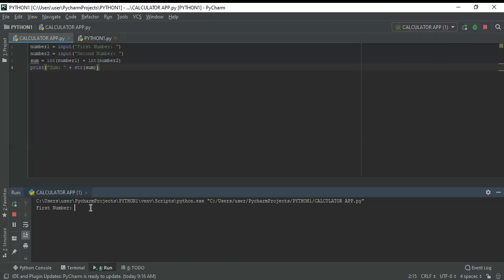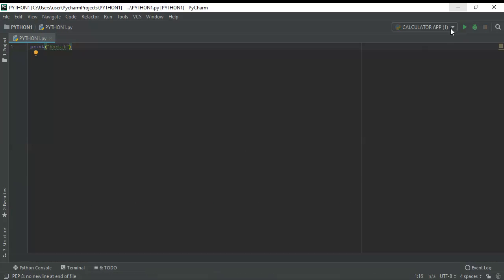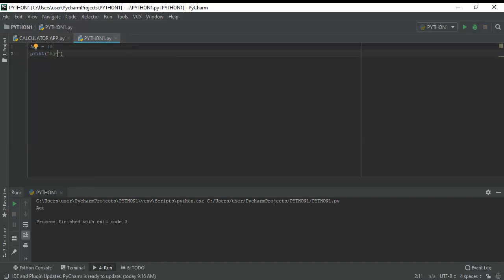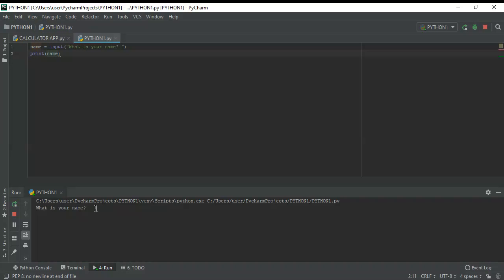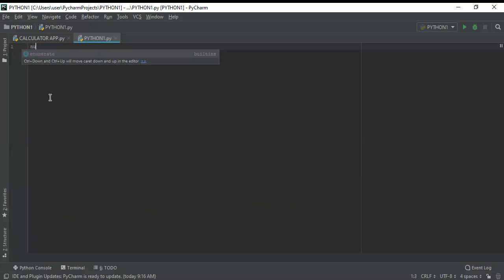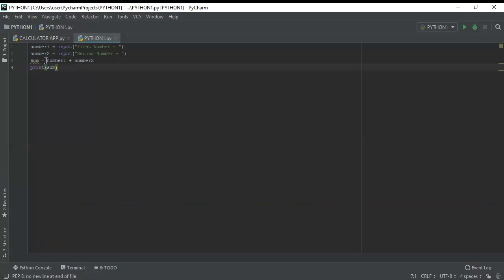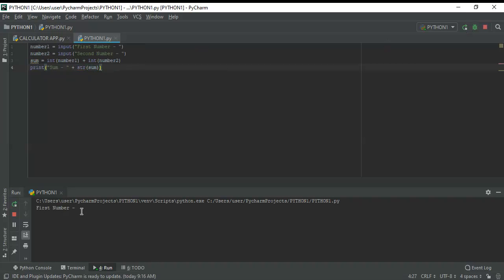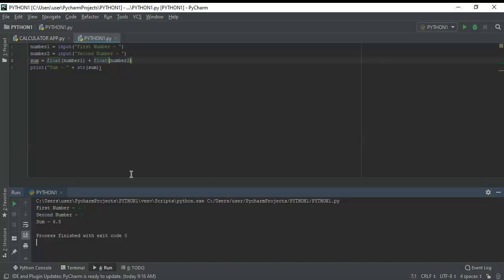HOW TO MAKE AN ADDITION APP IN PYTHON | KARTIK SINGH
Hi Friends! I'm Kartik and today I'm going to show you how to make an Addition App in Python.

VIDEOS

1. HOW TO MAKE AN ANIMATION FOR MOTHERS DAY THROUGH PIXEL ART IN SCRATCH | KARTIK SINGH

Hope you'll focus on this